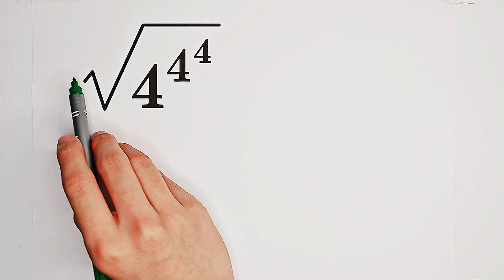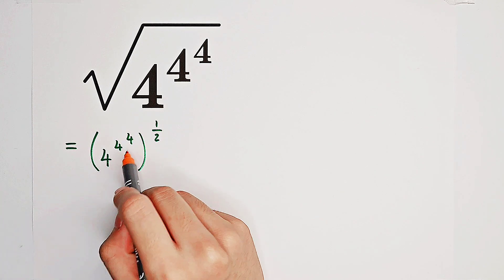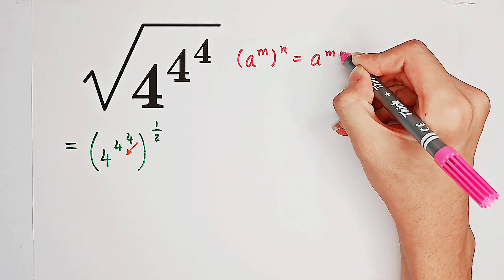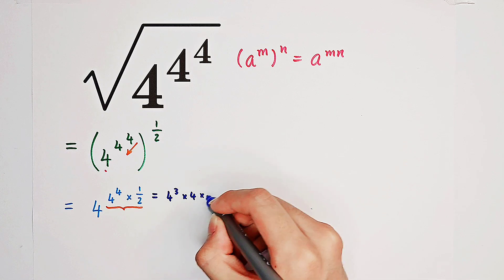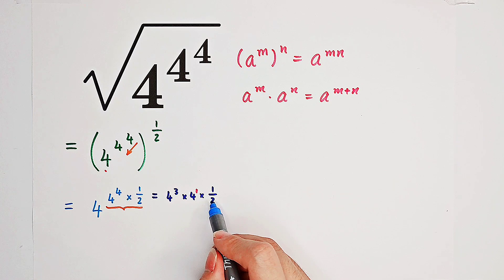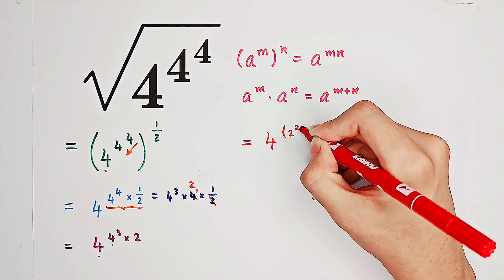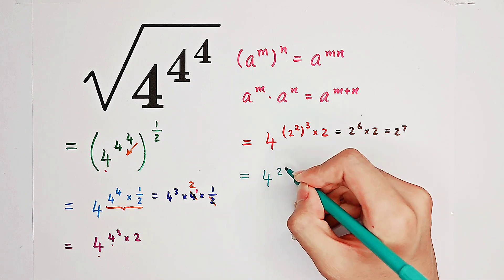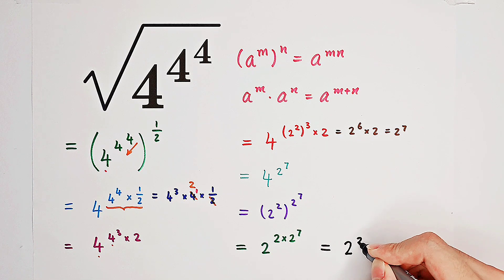You should be able to simplify this!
Can you solve this calculation? Watch the video and find out the answer!